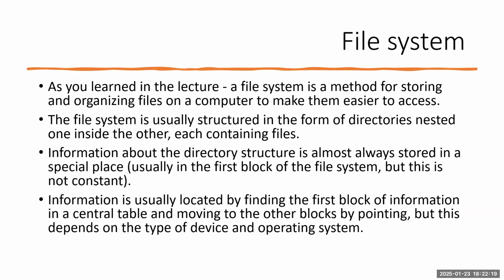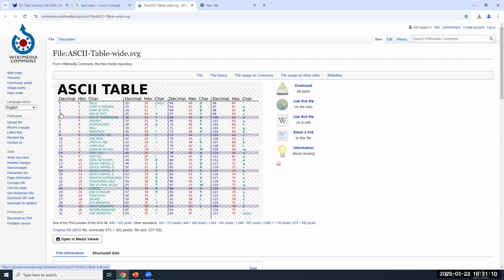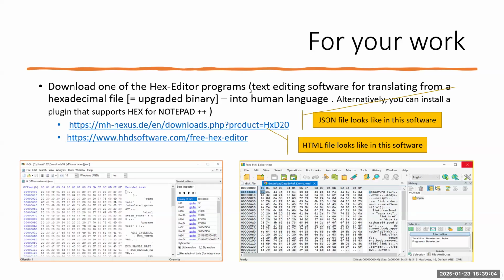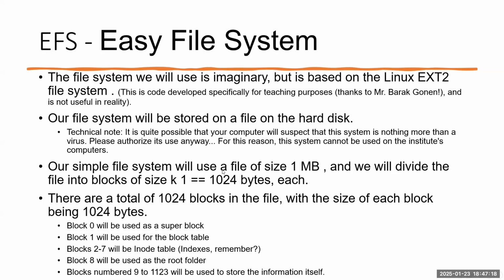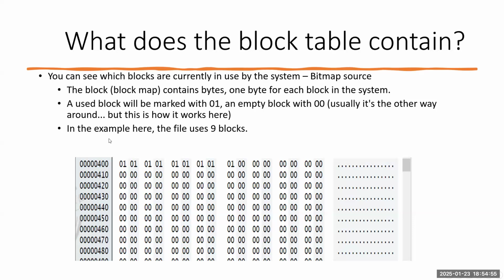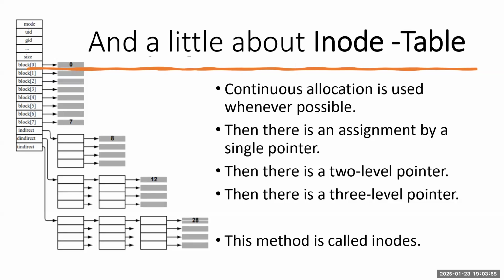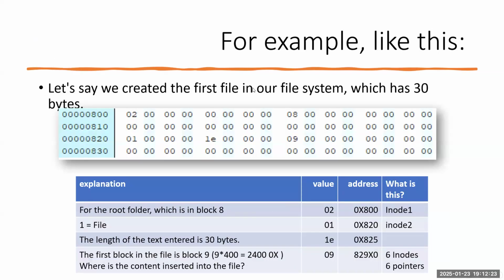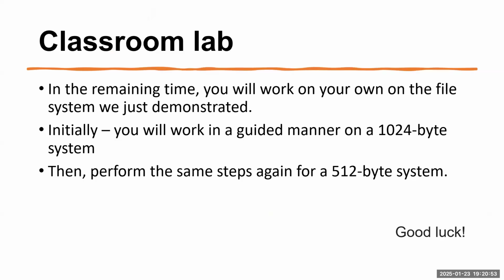Operating Systems Lab 10